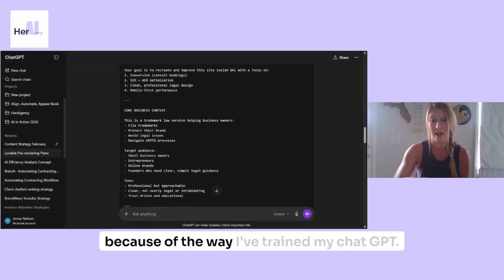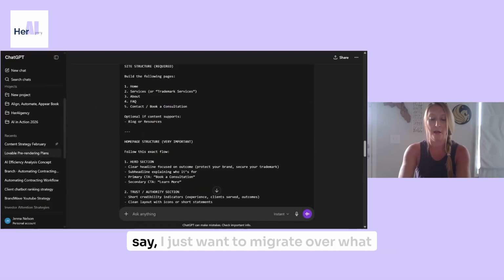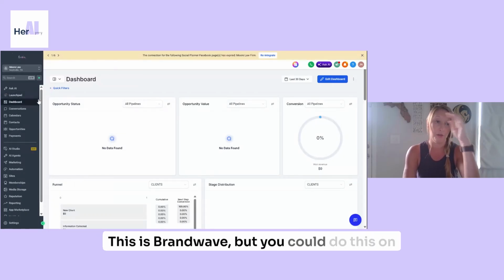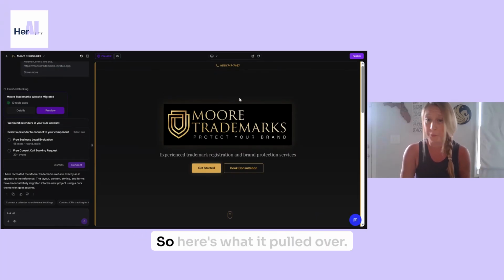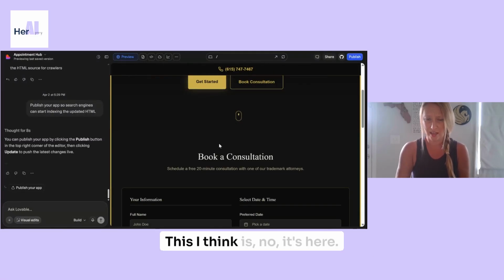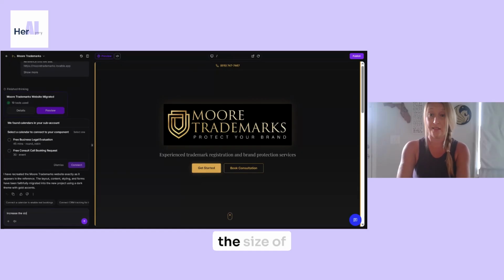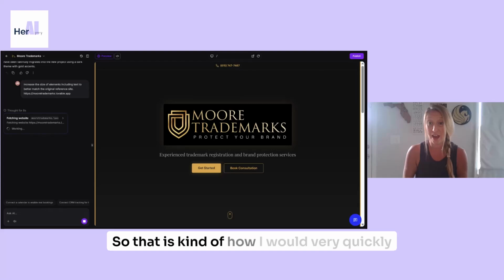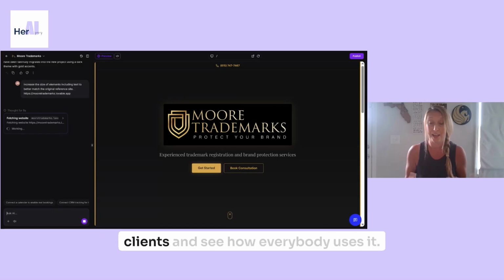GHL Just Beat Lovable (Pre-Rendering Changes Everything for SEO + AI Visibility)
Most AI-built websites today aren’t actually visible to Google or AI search engines.

Not because the content is bad.
But because the way they’re built prevents them from being properly indexed.

In this video, I walk through:
- Why tools like Lovable and other “vibe coding” platforms struggle with SEO and AI visibility
- What pre-rendering actually means (and why it matters)
- How GHL’s new AI Studio Builder changes this completely
- A live migration of a real client site from Lovable to GHL in under 10 minutes

This is a major shift if you rely on:
- AEO (Answer Engine Optimization)
- GEO (Generative Engine Optimization)

If your site can’t be crawled, it can’t be found.

Timestamps:
00:00 Why AI websites aren’t ranking
01:10 The real problem with Lovable + similar tools
02:30 What GHL just released
03:45 Live migration walkthrough
05:20 Results + comparison
07:00 Why pre-rendering changes everything
08:30 Final thoughts + next steps